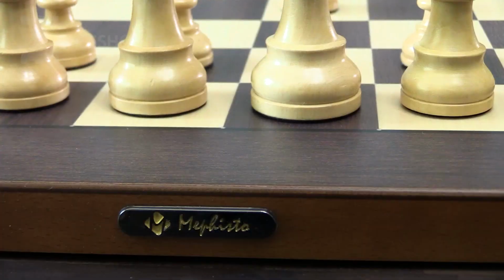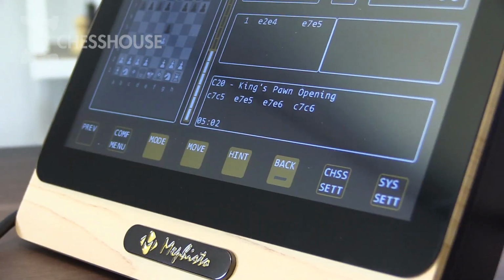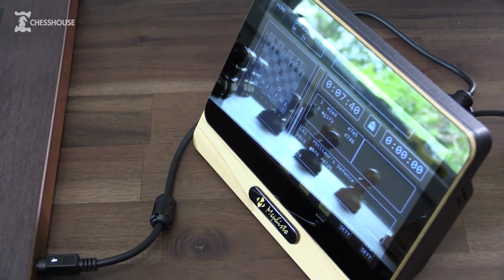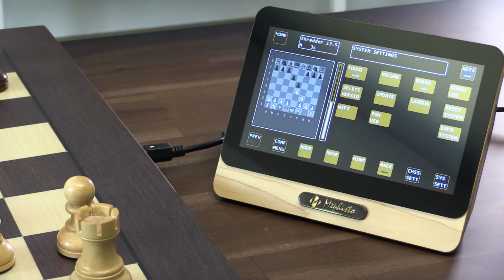Mephisto Phoenix Intro - Luxurious Electronic Chess for the Home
Here's a quick intro and unboxing of the most powerful personal chess computer. Play against the computer or (soon) online with others. Wifi system for latest updates, and more features being added.